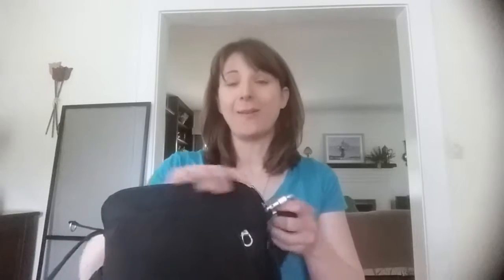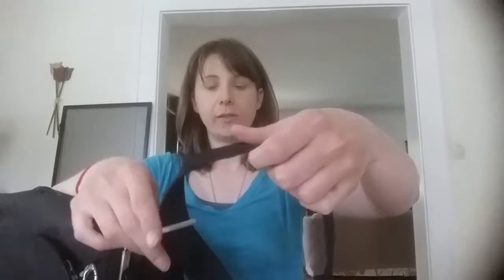Travelon Security Travel Bags (Review and Features)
Travelon bags have really impressed me.

I first got one when I heard about a pickpocket that almost got a relative's wallet at The Coleseum.

Here are some cleaver features of this travel bag.